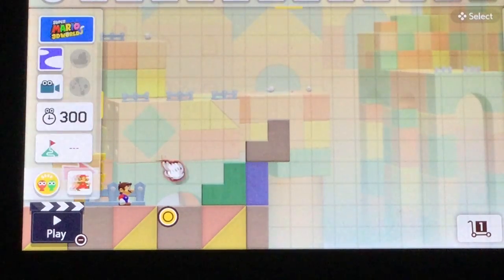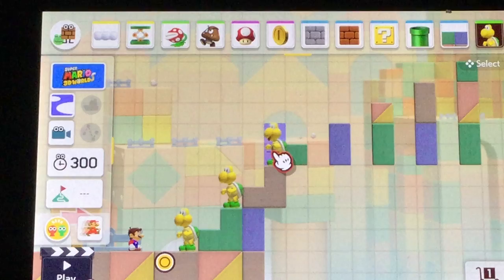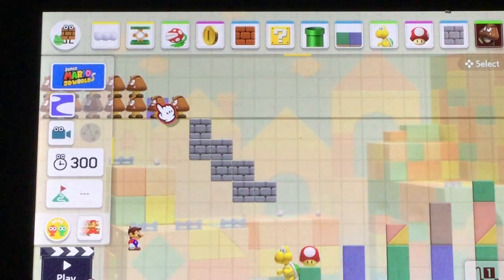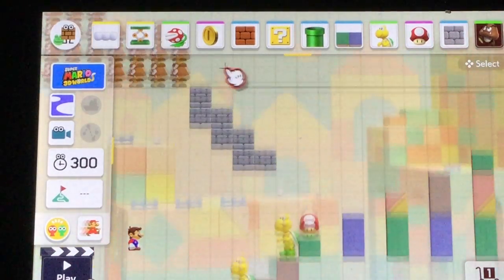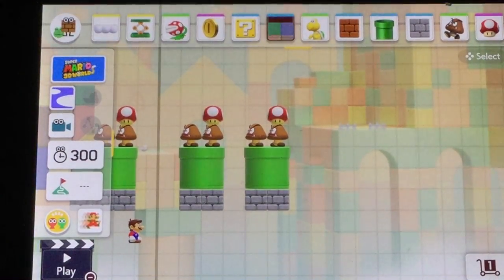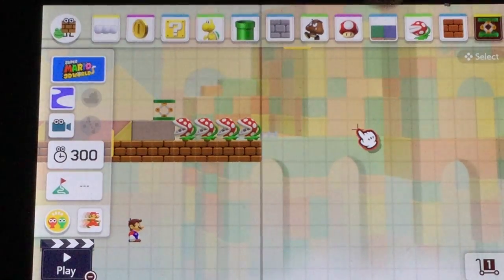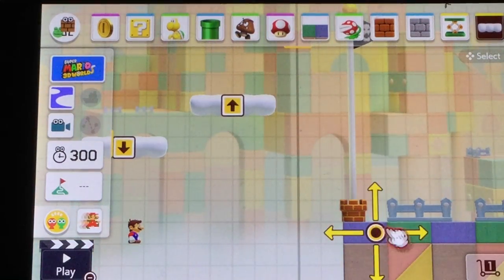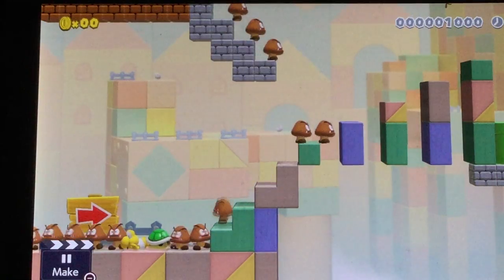How to make a a good course in Mario maker 2